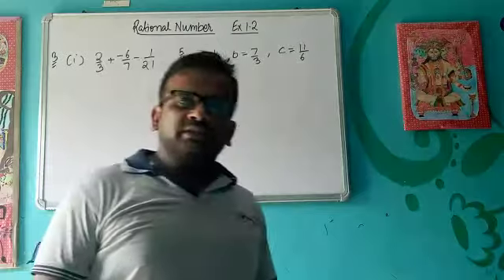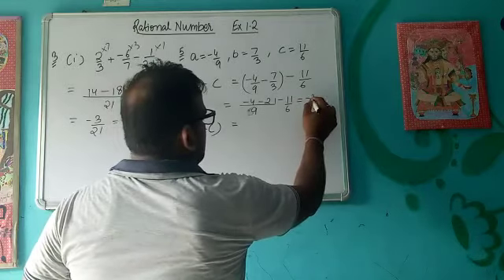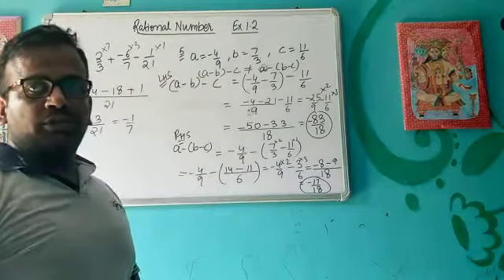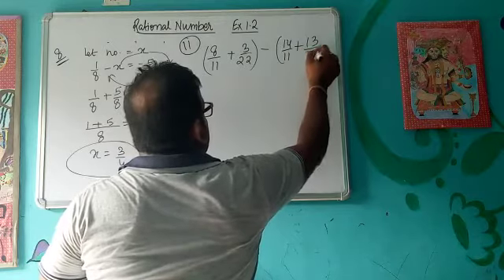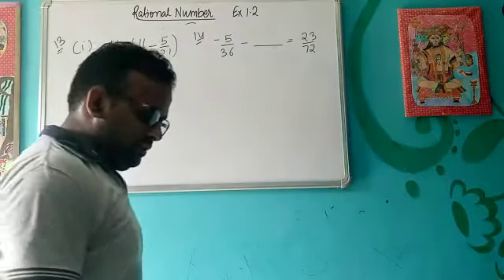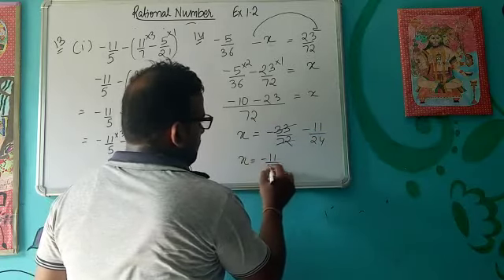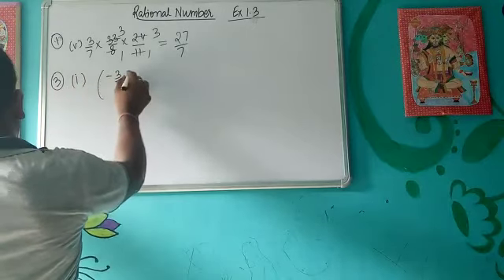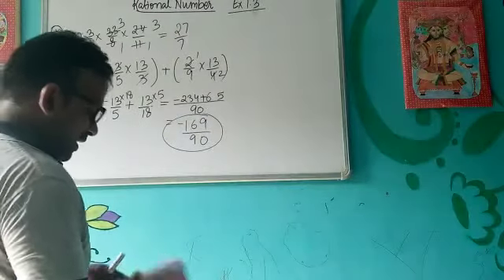CH1 RATIONAL NUMBER 2